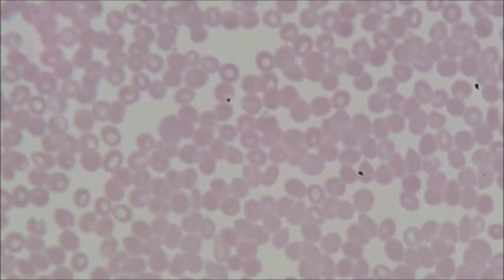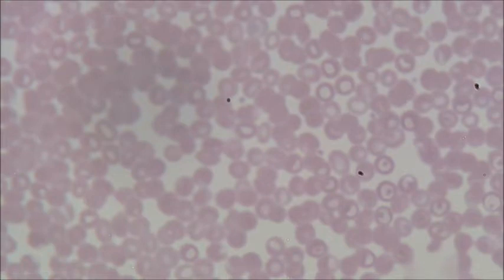Yr 8 Looking at Animal and Plant Cells